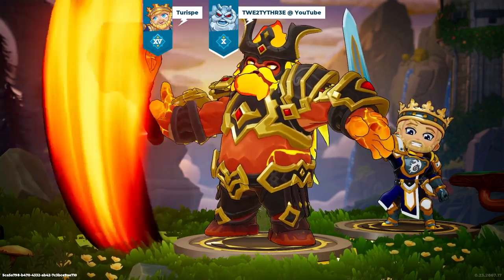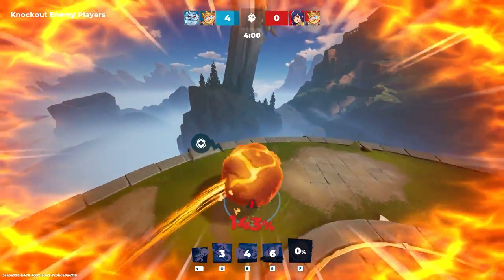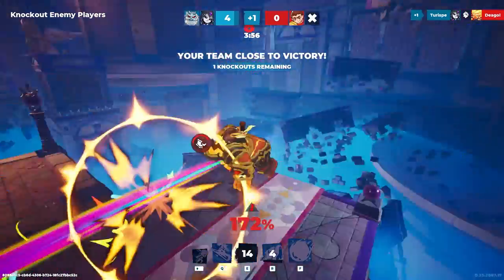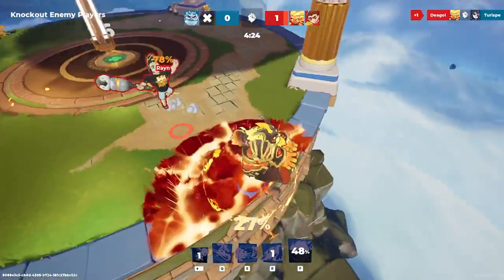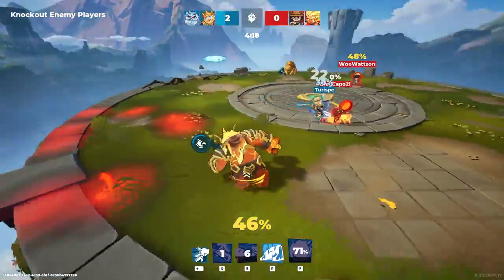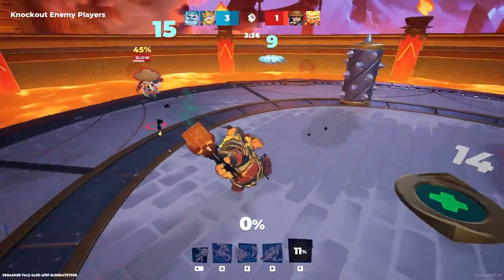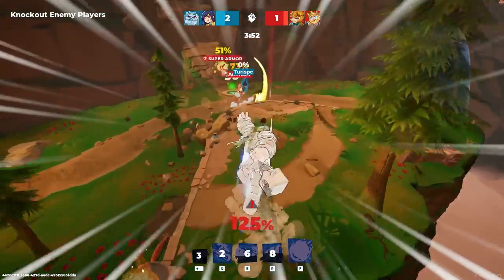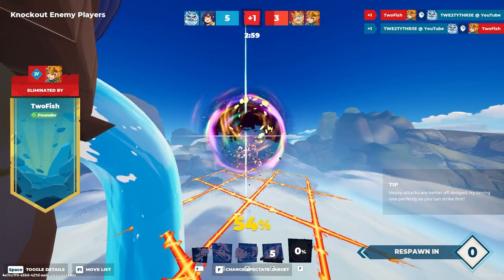I cant get enough of 2v2 KO | #3 Ymir DKO Gameplay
🎮 Today, I bring you some more chilling Ymir Gameplay, and of course @turispe28469 is my GOAT teammate. I hope you all enjoy.

Timestamps:
00:00-00:19 Intro
00:20-01:05 Talents
01:06-03:56 Ymir & King Arthur vs Amaterasu & King Arthur
03:57-07:53 Ymir & Thanatos vs Sol & Hercules
07:54-11:13 Ymir & King Arthur vs Susano & Sol
11:14-15:04 Ymir & Amaterasu vs Sun Wukong & King Arthur
15:05-15:31 Outro